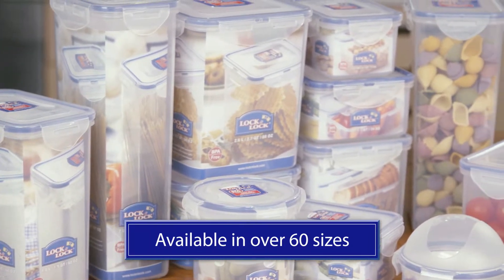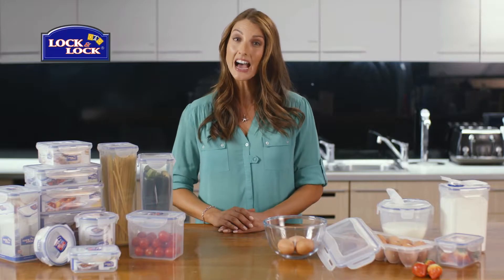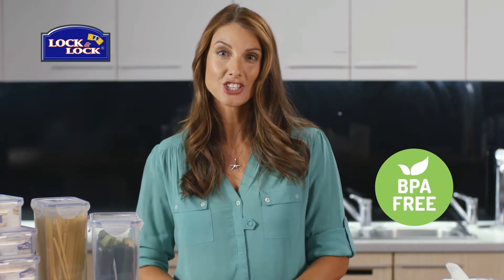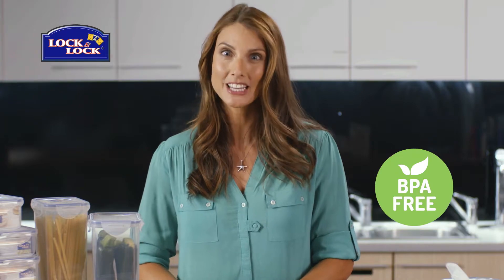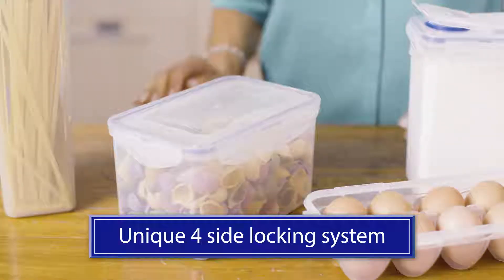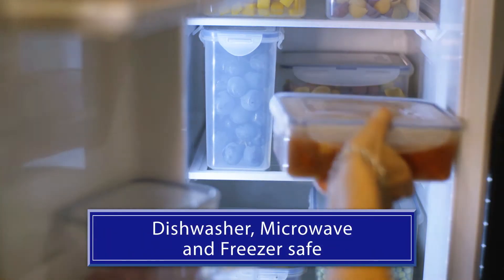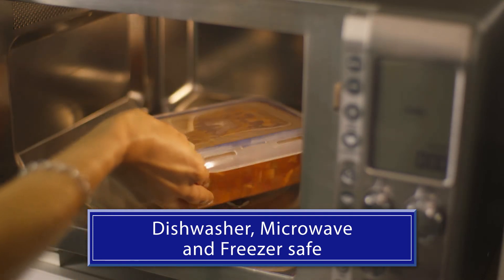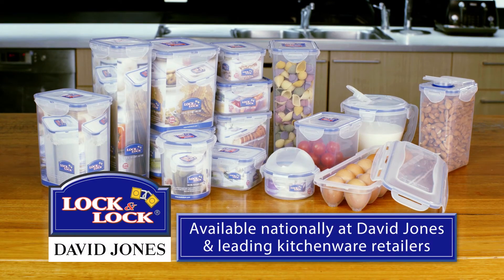Julia Achilleos - Presenter - LOCK and LOCK TVC